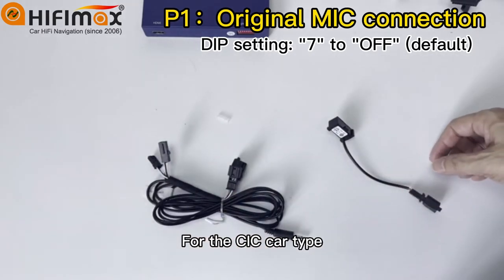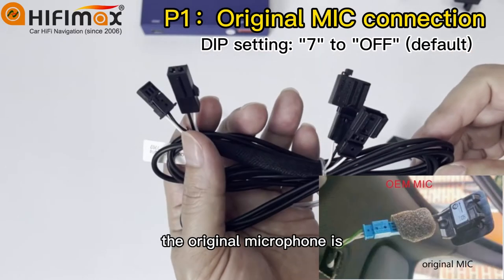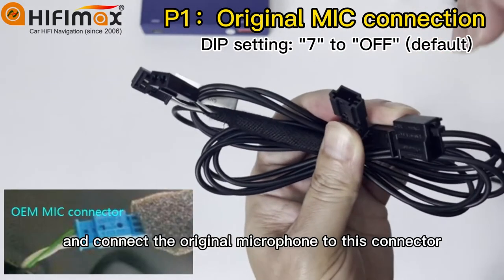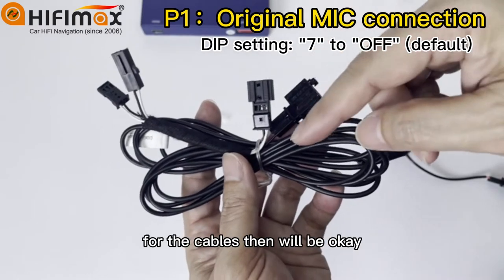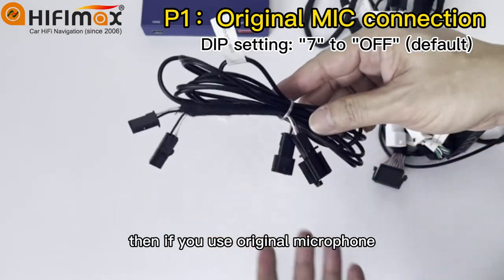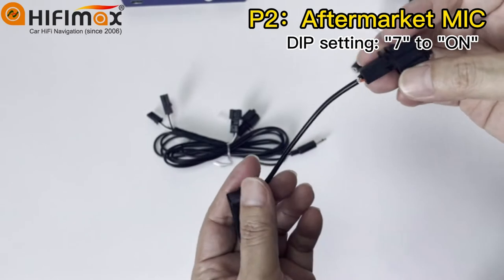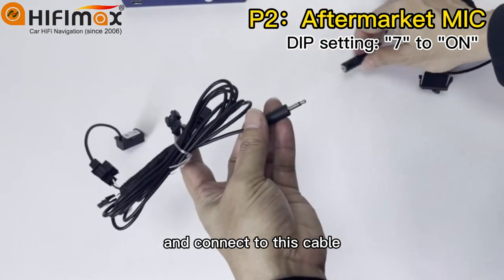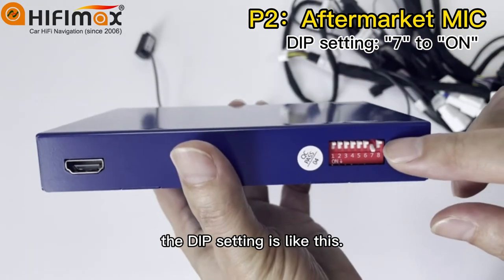Microphone connection - BMW CIC Apple Carplay MIC installation guide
Some BMW CIC cars with original microphone (MIC), this video will show you how to connect the cables; also offer the connection/ settings if you use aftermarket MIC we offered.